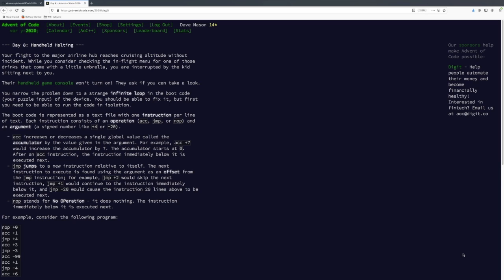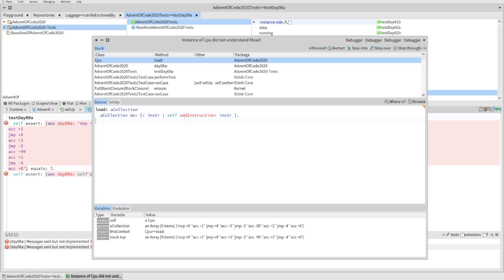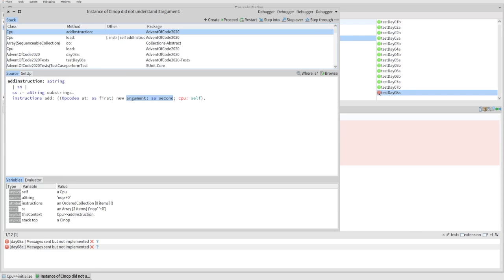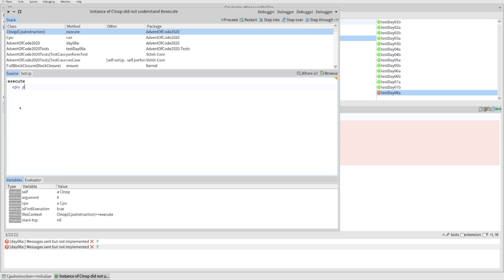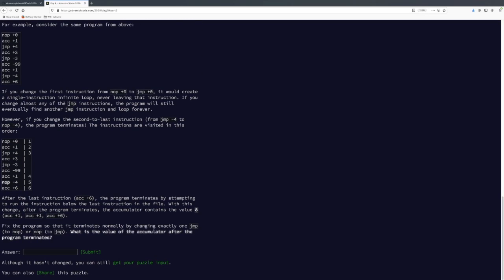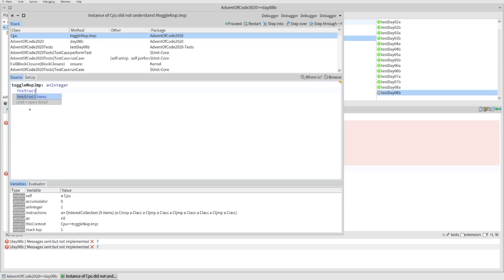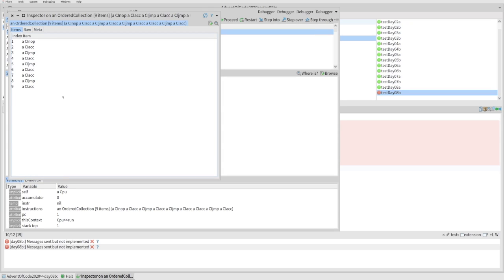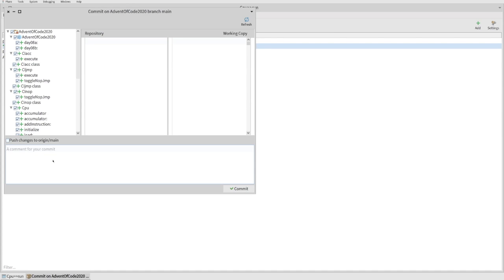Advent of Code - Day 8